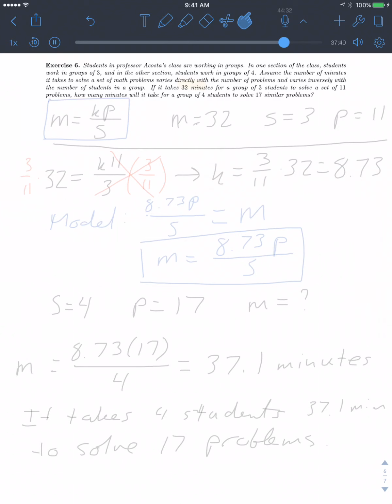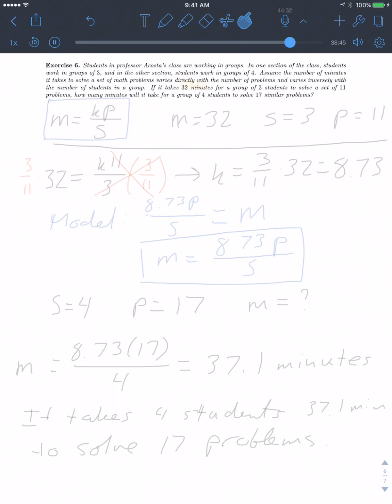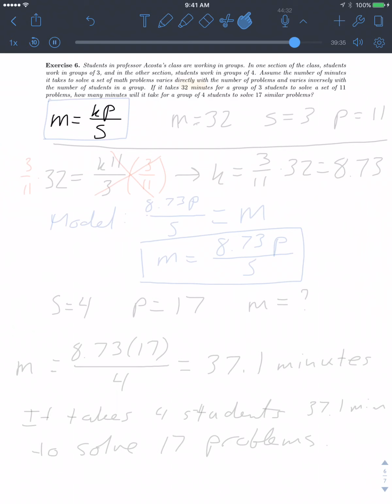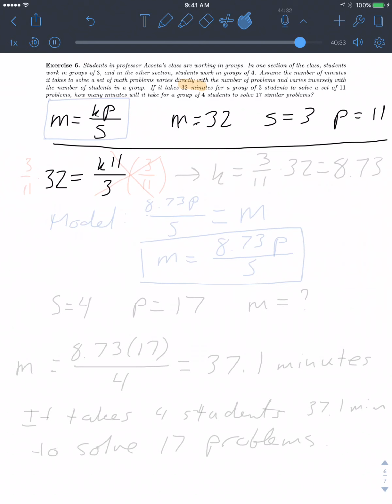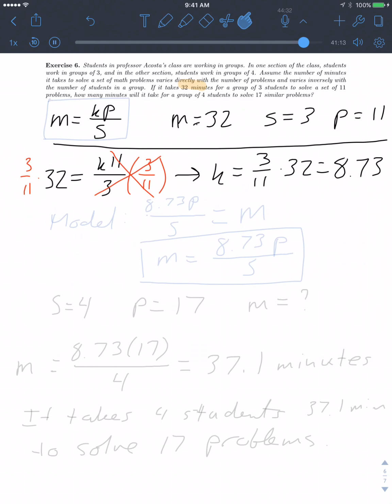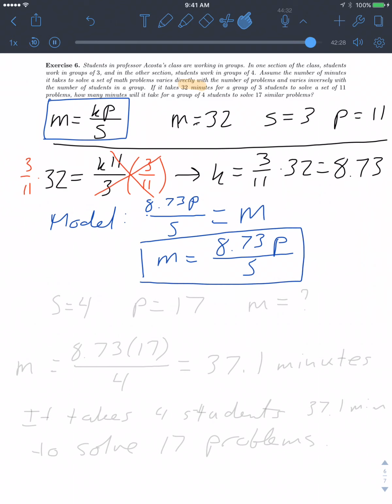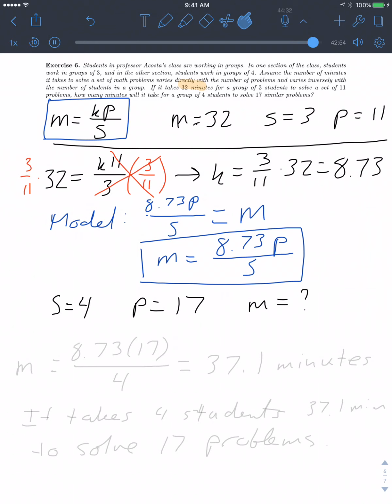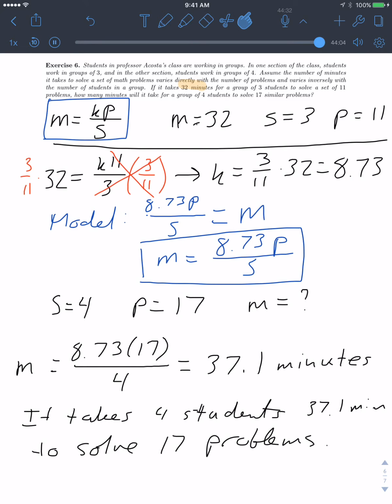7.4 Part 6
Combined Variation